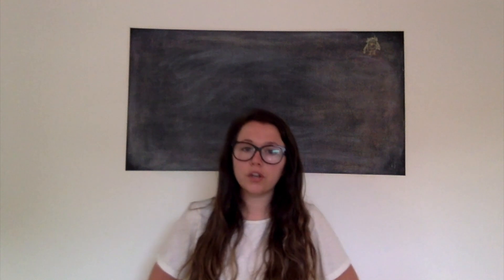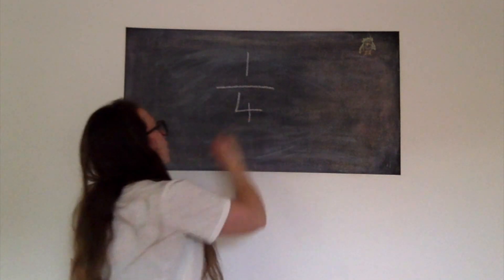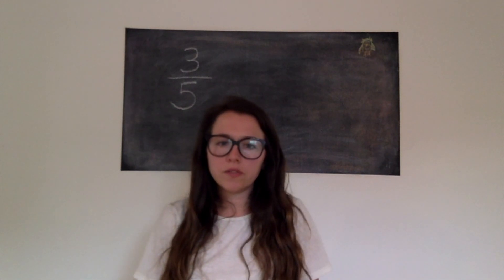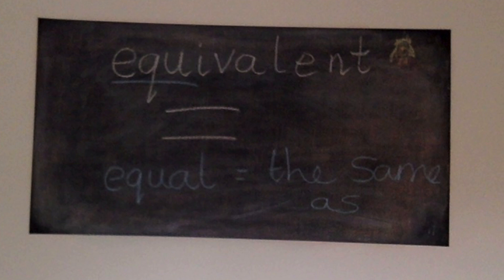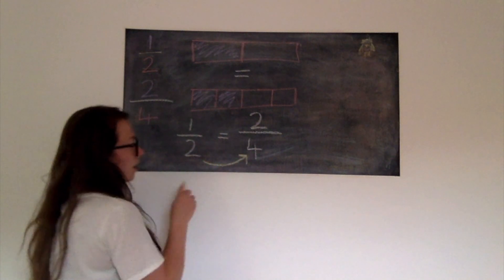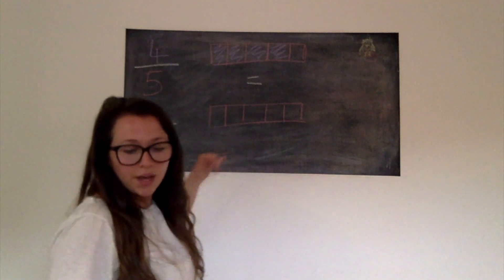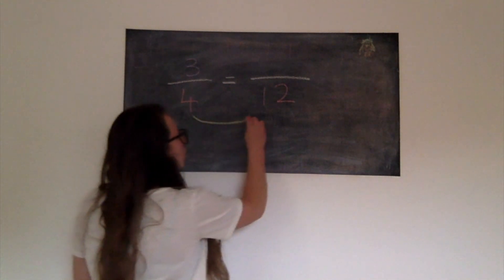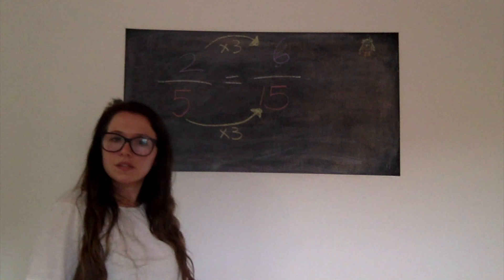Year 5 Fractions: Monday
Miss Price's maths: Monday 27th April
2 x challenges
2 x Purple Mash activities